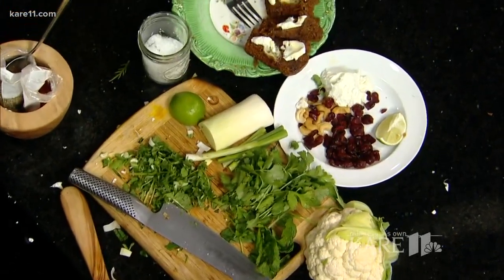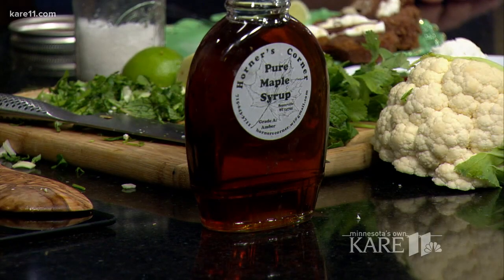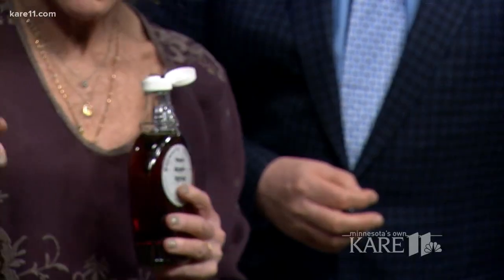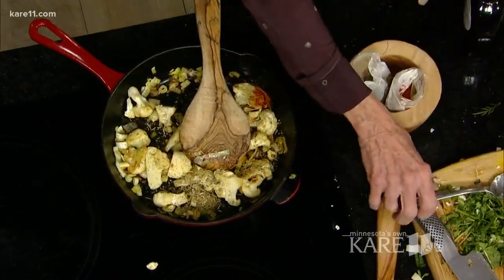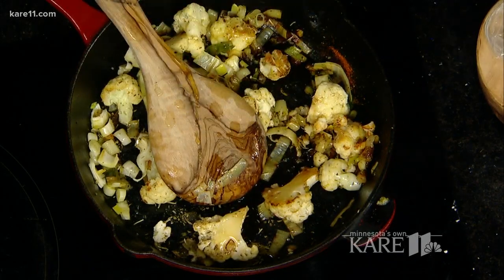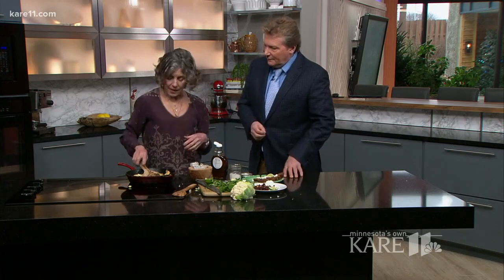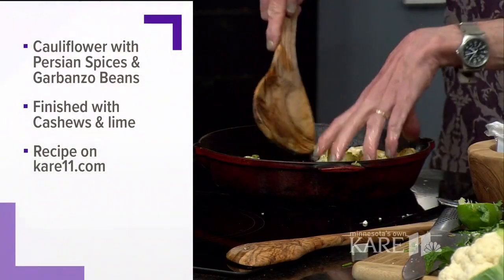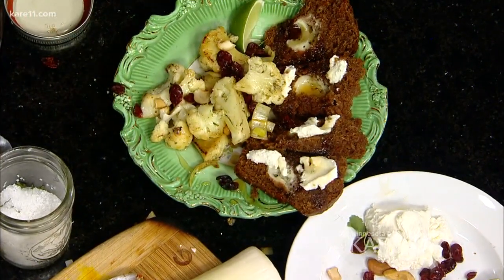Enjoying maple syrup season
Chef Beth Dooley stirs up a savory dish with cauliflower, garbanzo beans and maple syrup.